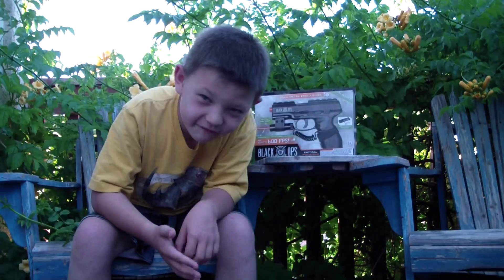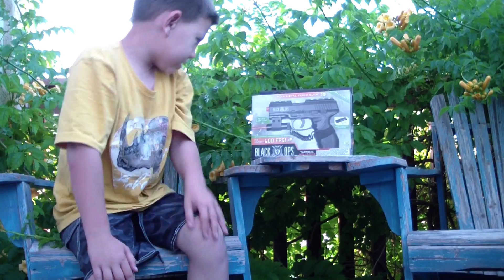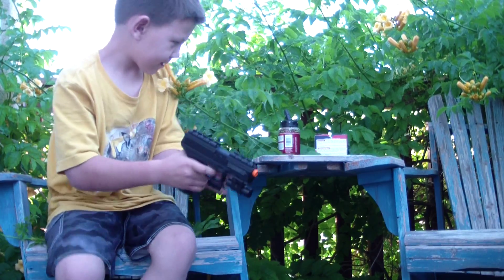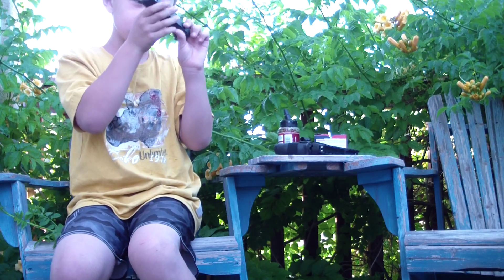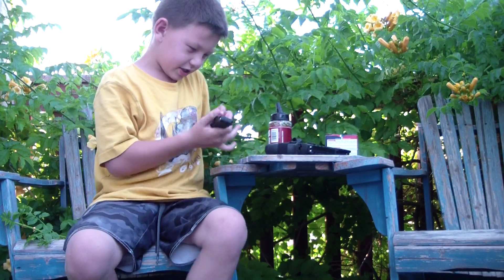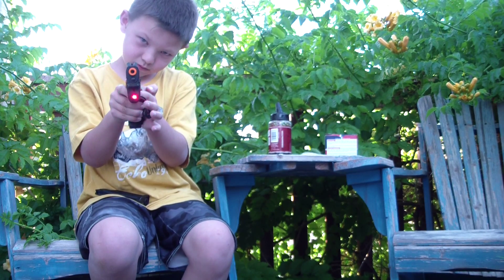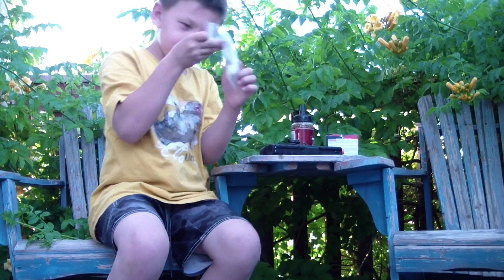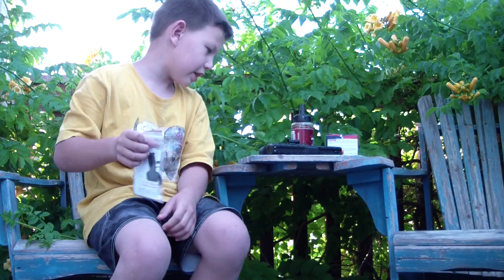Black Ops Wolverine Airsoft CO2 Pistol Review